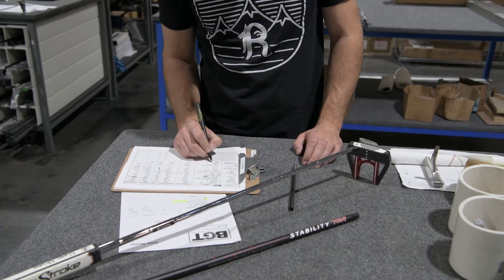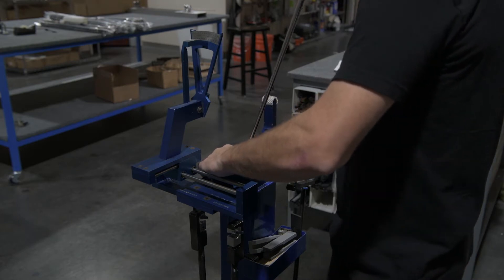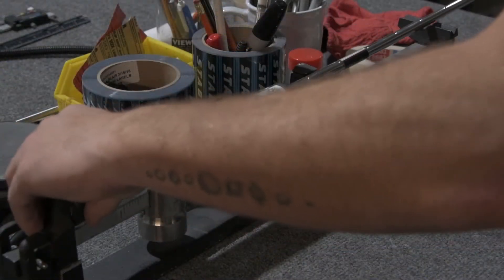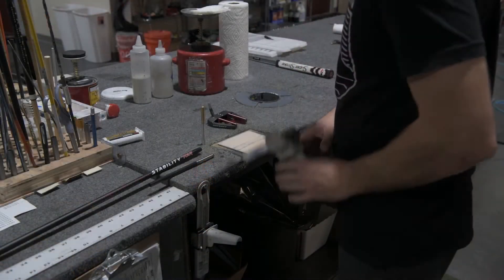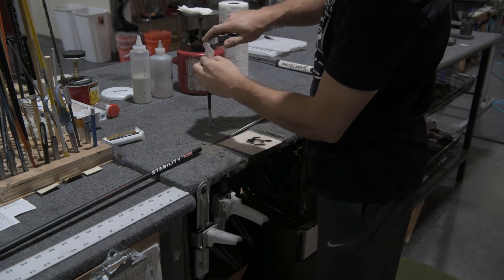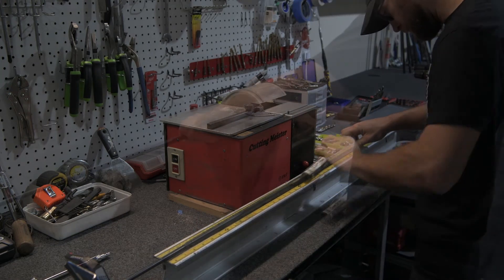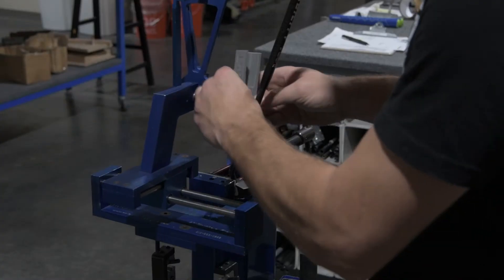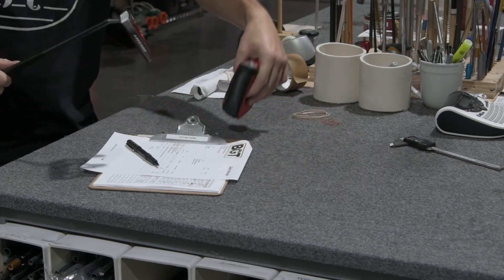BGT Stability Tour Shaft Assembly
A brief demonstration of the Stability Tour putter shaft assembly.